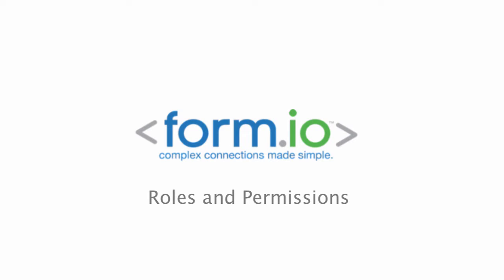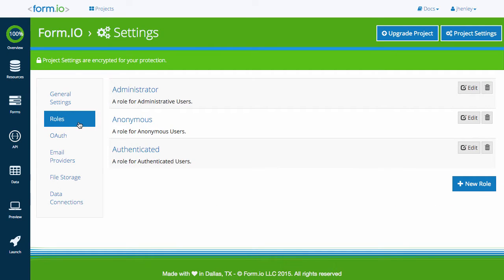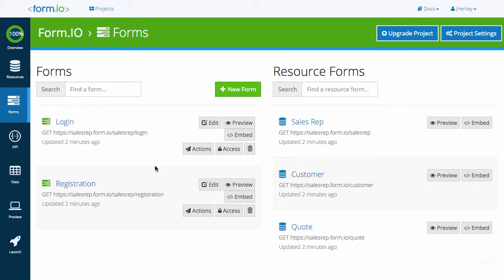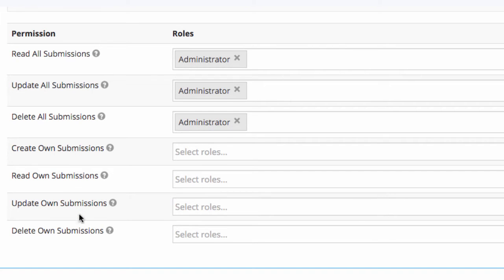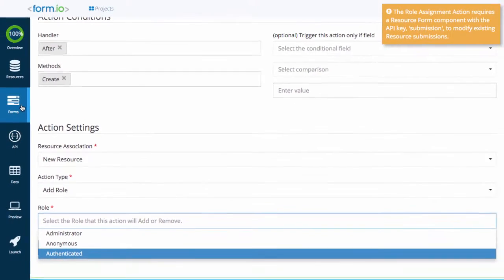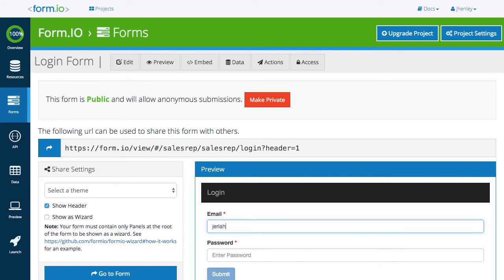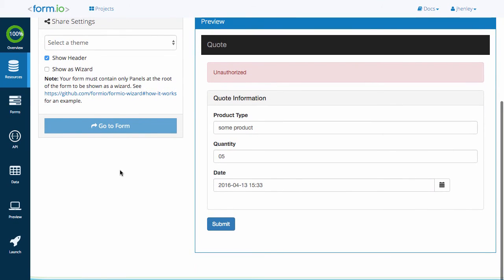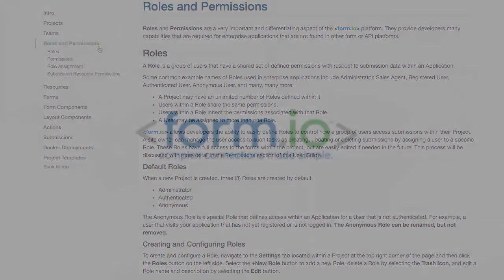Roles & Permission System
Set up a robust roles and permission system for your application.